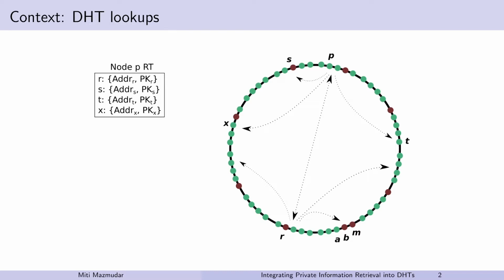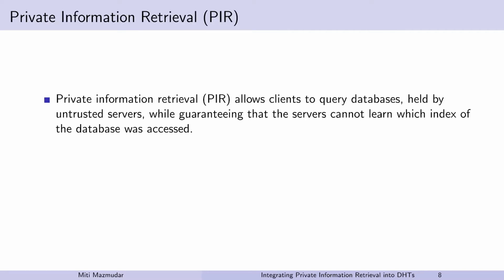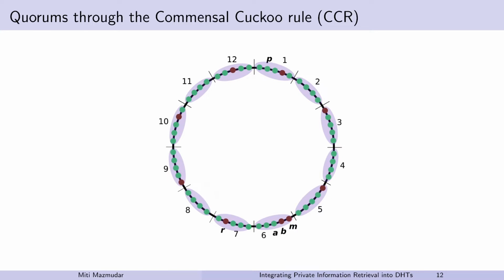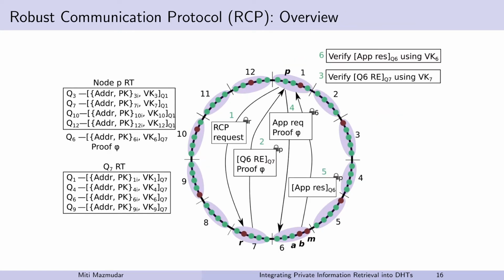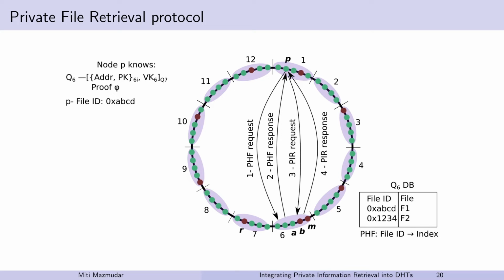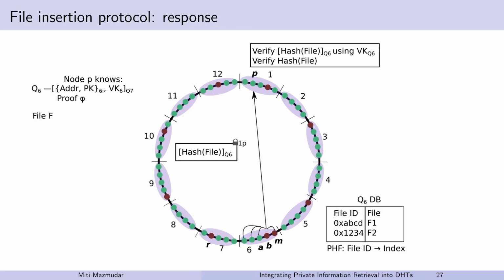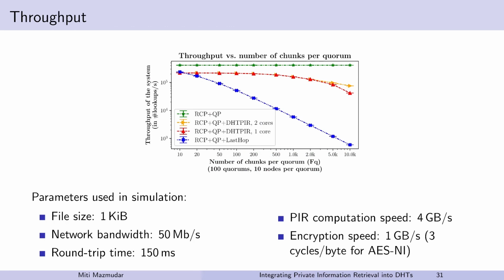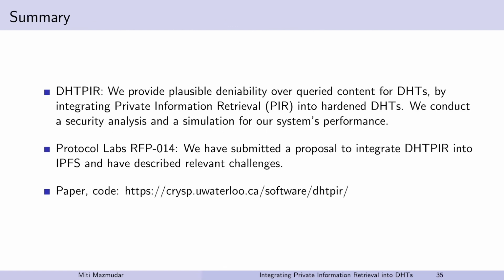Integrating Private Information Retrieval into IPFS - Miti Mazmudar